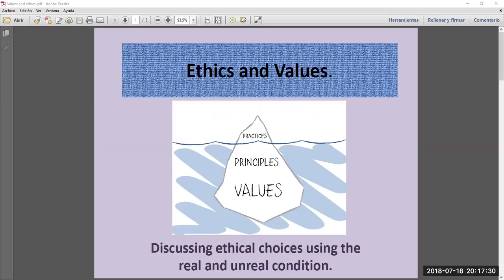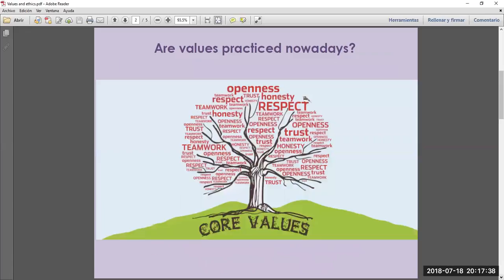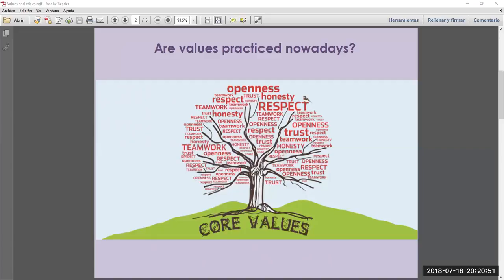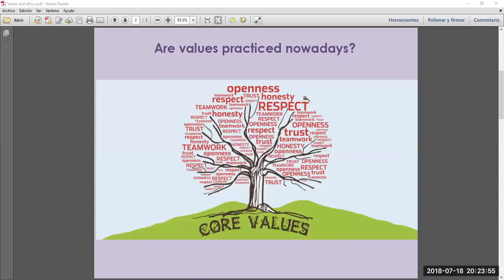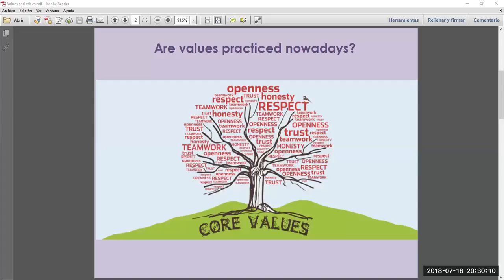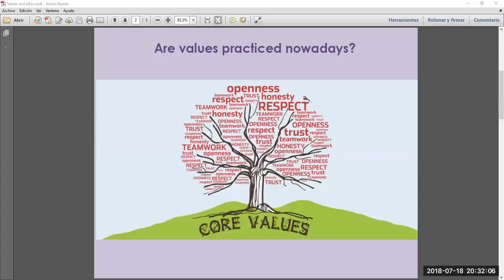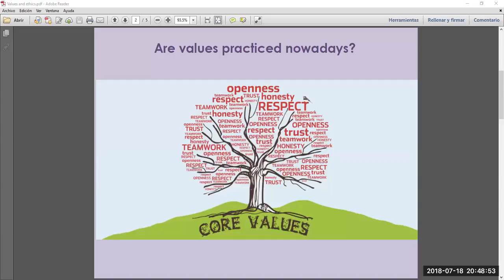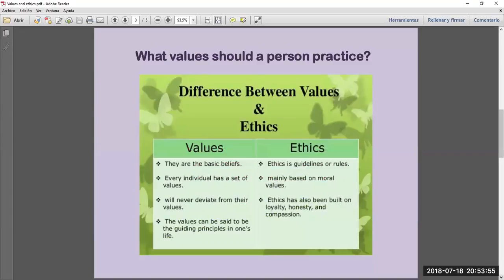Conv Class 18, July, 2018 B2